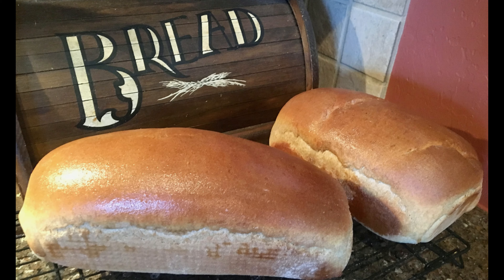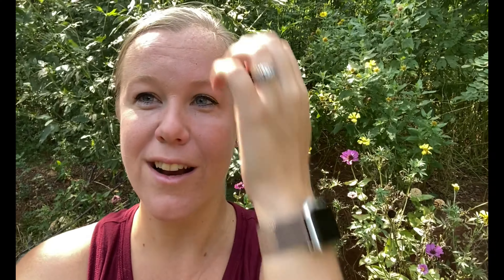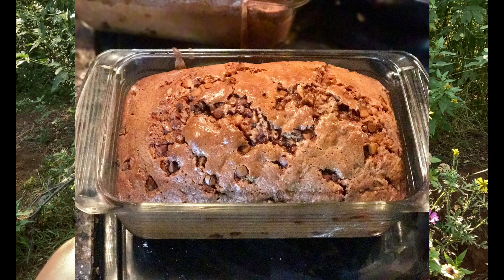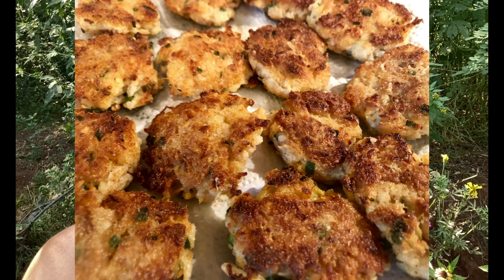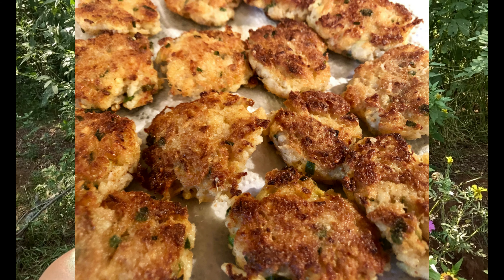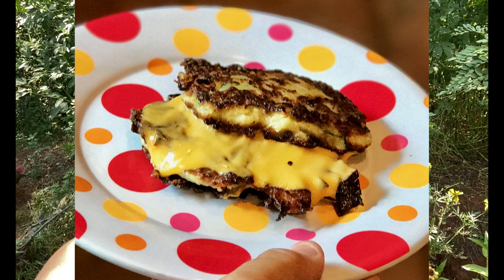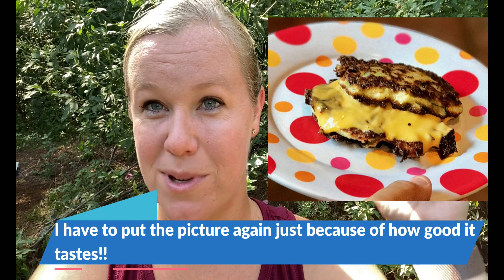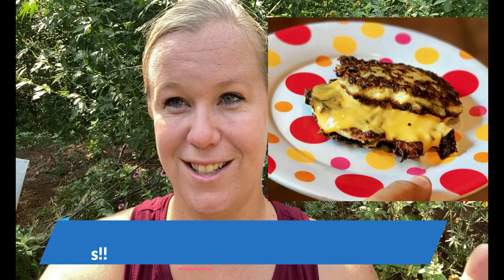🌱 Our Favorite Ways to Use Zucchini Squash in the Kitchen! (recipes)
Learn all about various zucchini recipes that you can make in this video! Lots of yummy dishes discussed from zucchini pasta to zucchini brownies to zucchini grilled cheese!

See the full zucchini recipes by following the links in this blog post

Check out the links below to what I use in my kitchen that make these recipes so simple!
Kitchenaid stand
Kitchenaid spiralizer
If you don’t have a Kitchenaid, check out this spiralizer
Kitchenaid shredding attachment